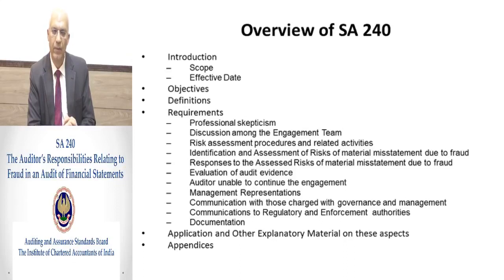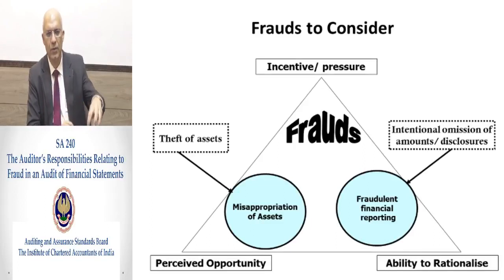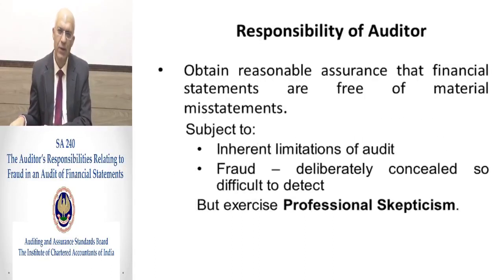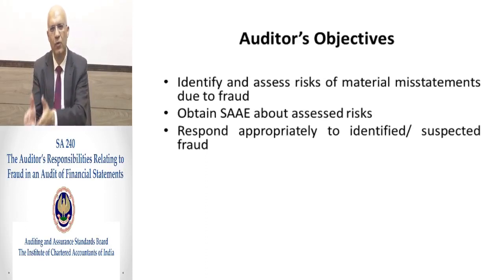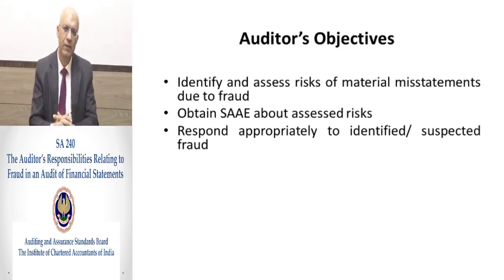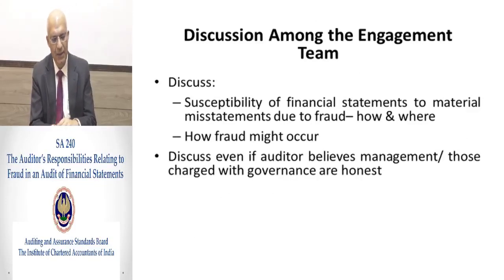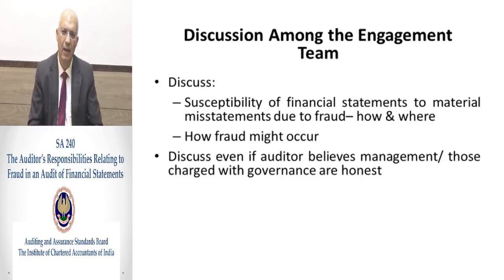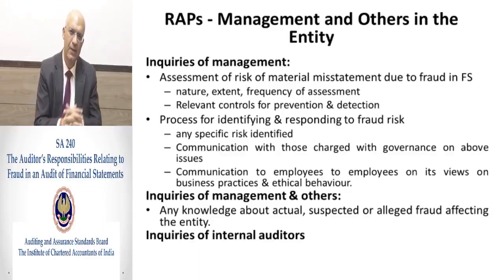SA 240-Part-I, Awareness among the CA Members about Auditing Standards(By CA Sanjay Vasudeva)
SA 240-Part-I, The Auditors Responsibilities Relating to Fraud in an Audit of Financial Statements (Presented by CA Sanjay Vasudeva)